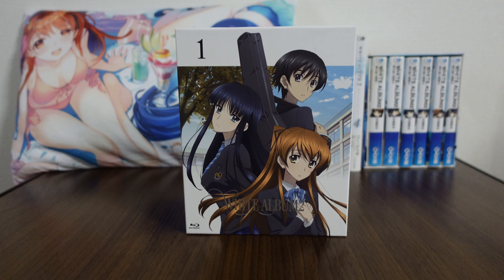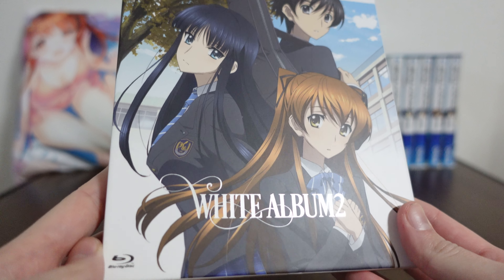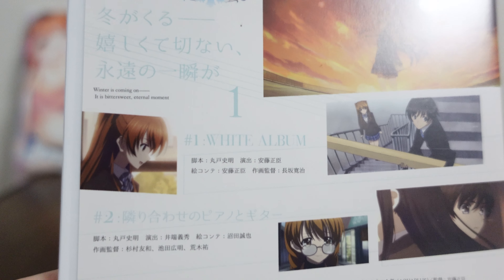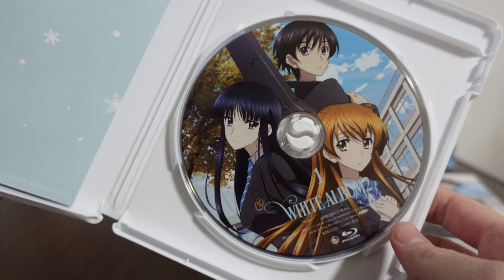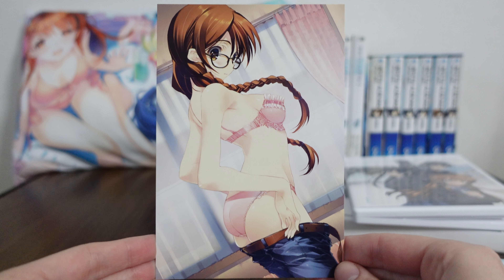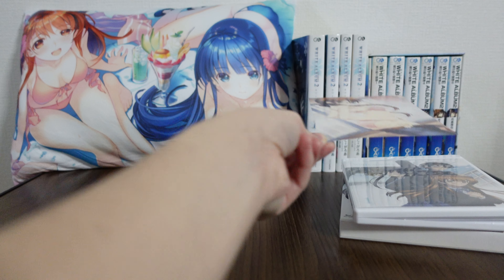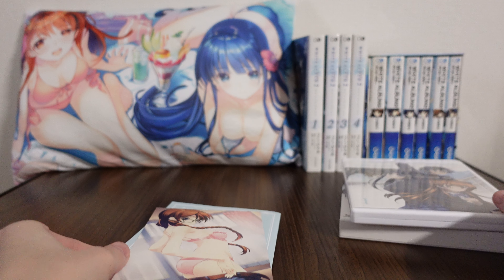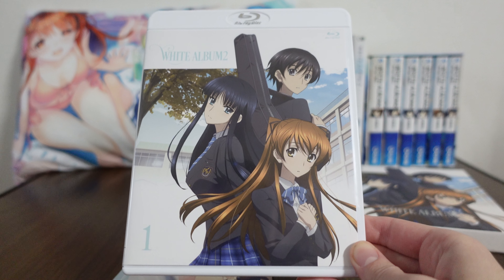White Album 2 Blu Ray Volume 1- Merchandise Review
Let's check out the WA2 anime blu-ray series, and appreciate the goodies that come with each volume~ Here's volume 1!